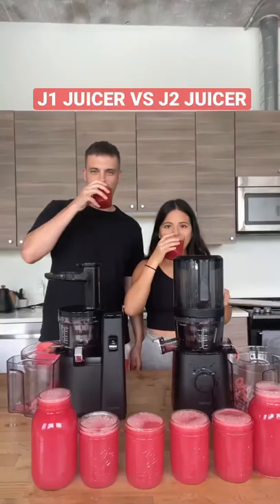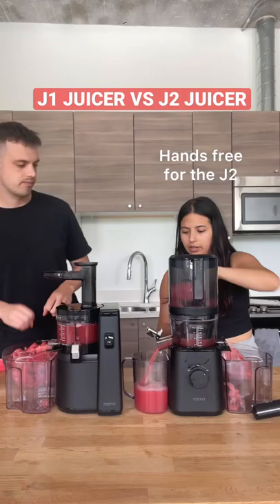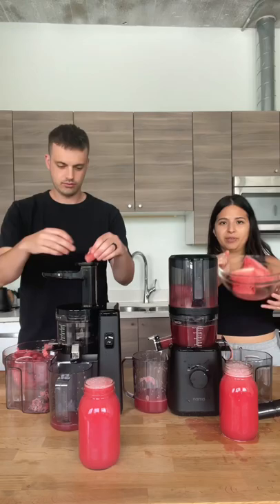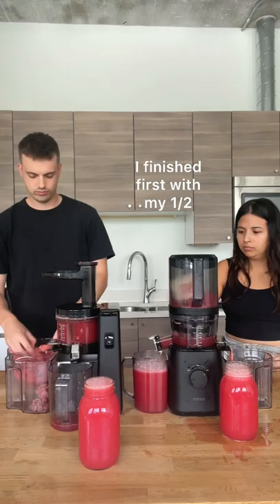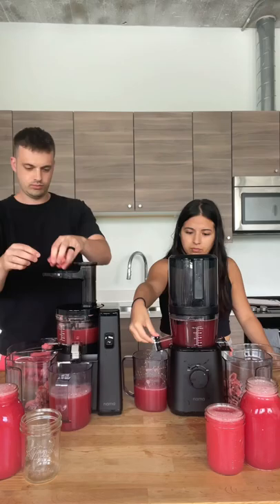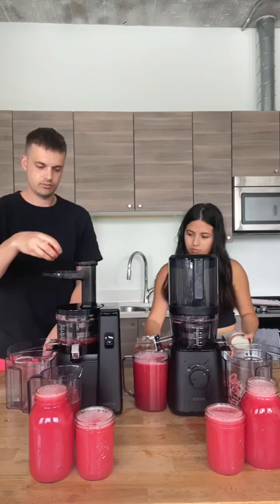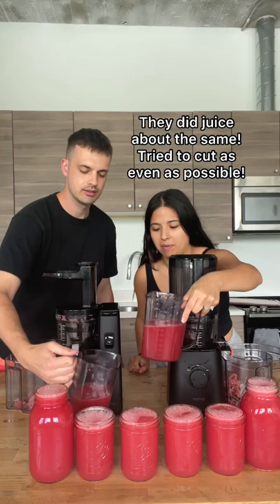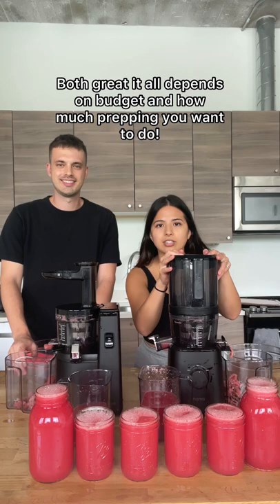J1 JUICER VS J2 JUICER! Use code JEANETTE10 for discount on both!